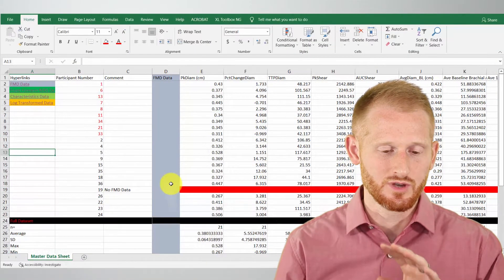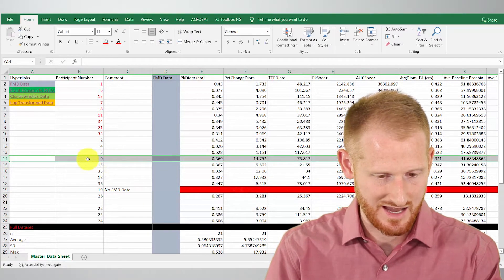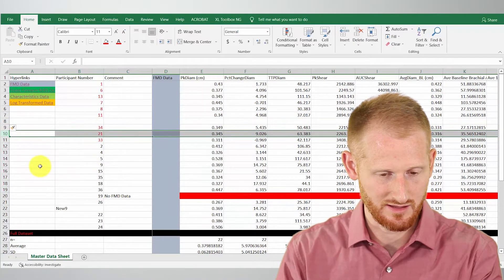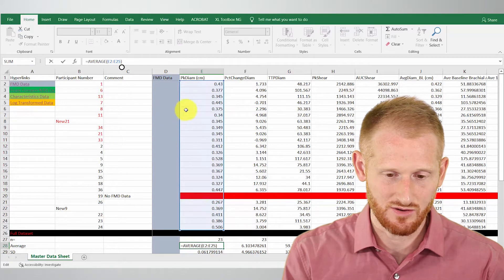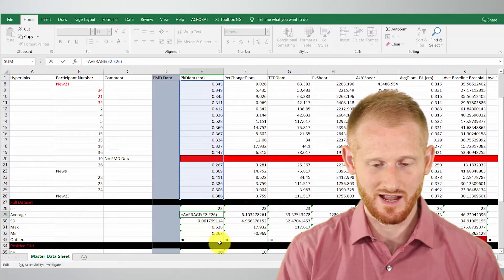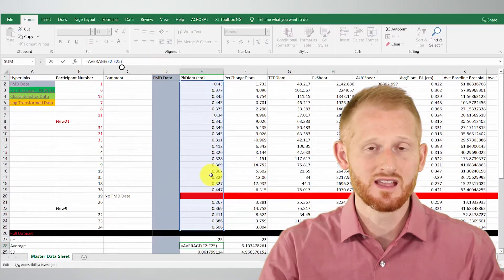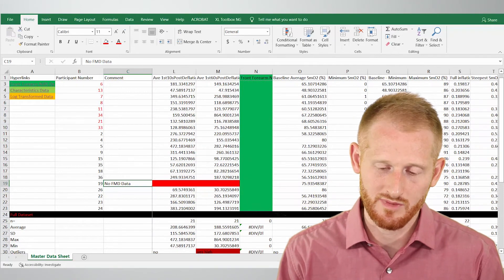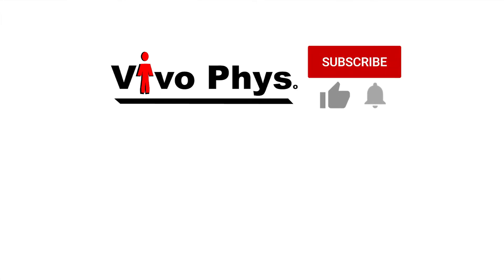Adding and Removing Data Used in Calculations in Excel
This video shows Dr. Evan Matthews explaining how to add new data (new participants or subjects) and remove data (bad or incomplete data) in a master spreadsheet containing formulas in Microsoft Excel. Always save a new version of the spreadsheet before attempting to add or remove data so you have a backup copy. This video is part of a playlist of videos showing how to set up a large research spreadsheet.